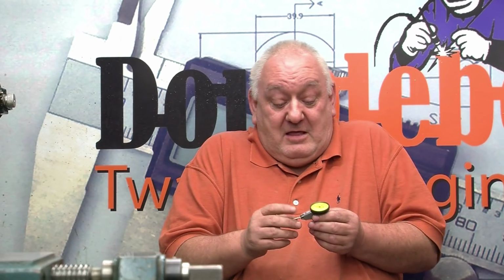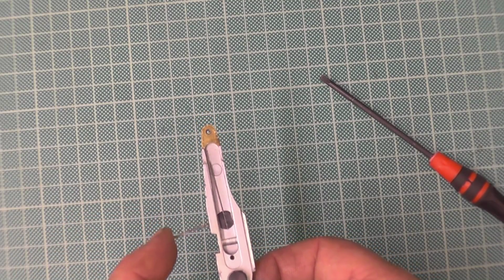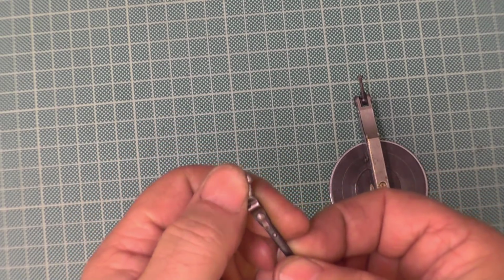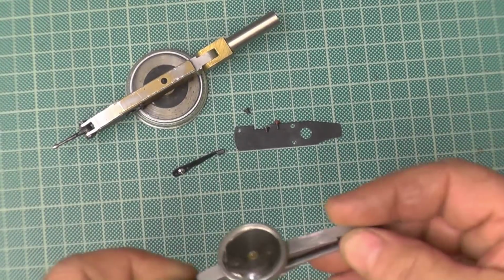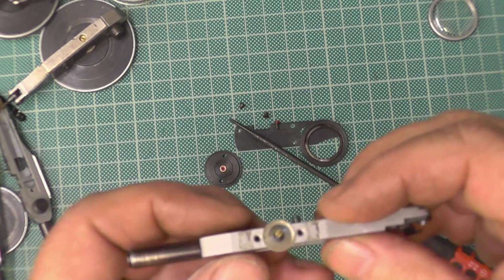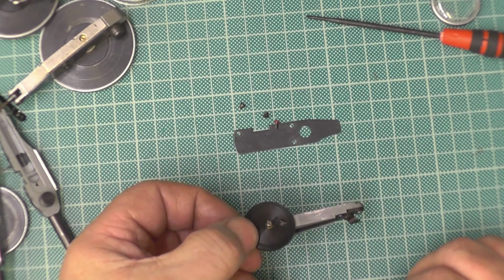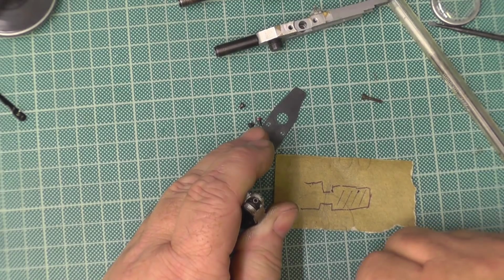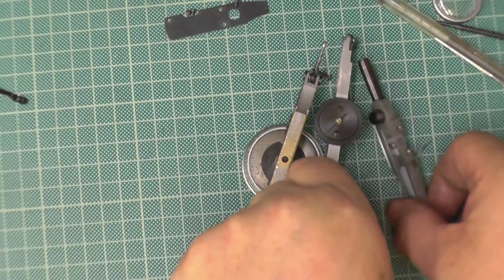DTI Care & Repair with Bob Part Six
How a "finger" DTI works